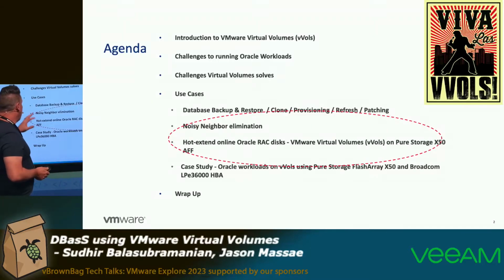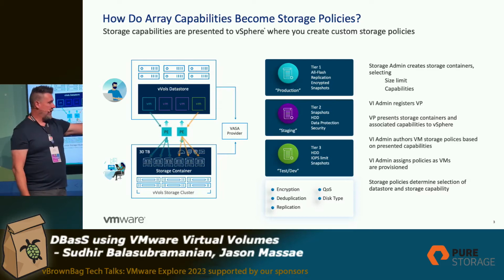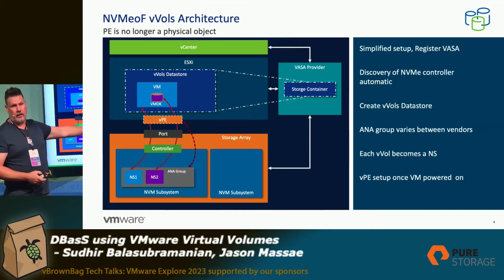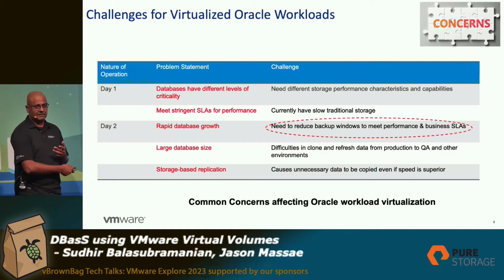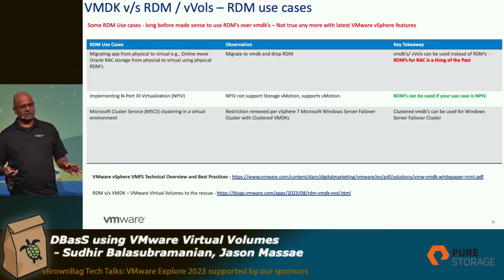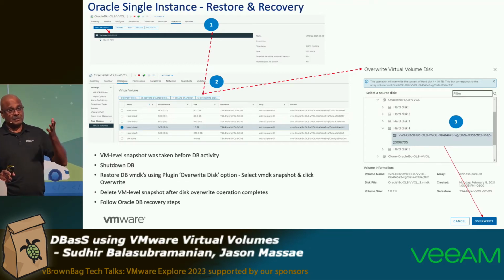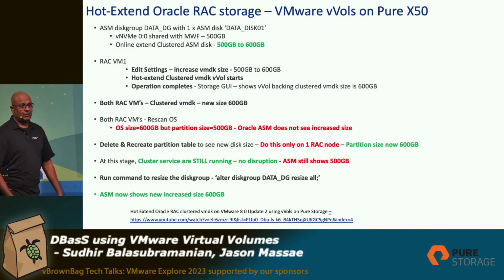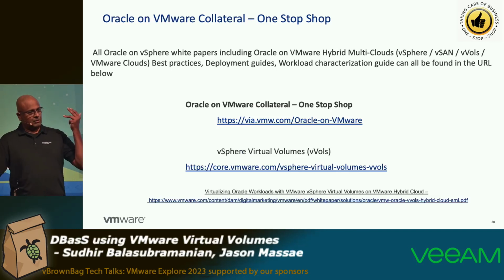Scalability, Reliability, and Performance with DBasS VMware Virtual Volumes - Sudhir Balasubramanian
VMware Virtual Volumes is an integration and management framework for external storage that provides finer control at the VM-level, streamlines storage operation and offers flexibility of choice implementing the core tenets of the VMware SDS vision.
Mission critical Oracle workload demand HA, performance and the ease of provisioning database using Storage Based Policy Management helps meet new business demands and SLA. VMware vVOLS along with Oracle Workloads ensures that key business needs are met along with providing all of the above capabilities.

*About vBrownBag*

*vBrownBag TechTalks*